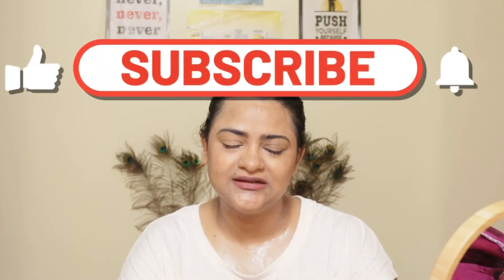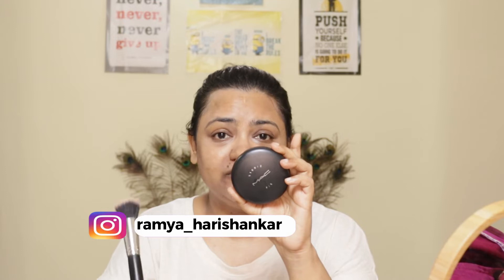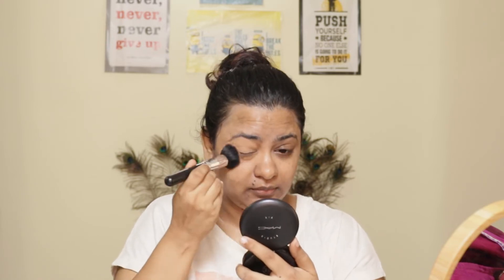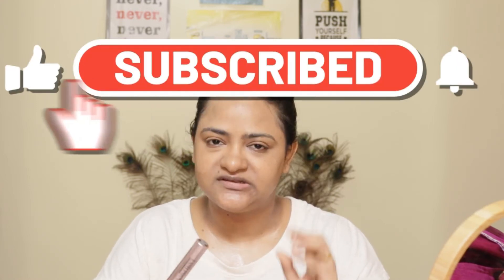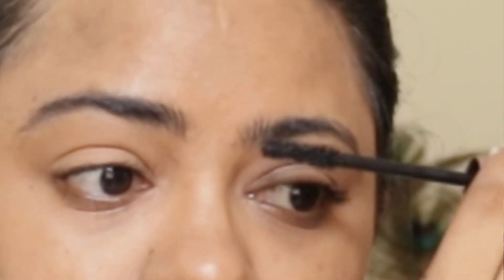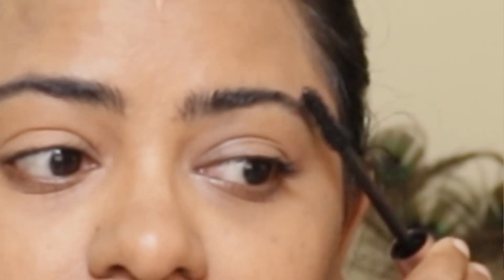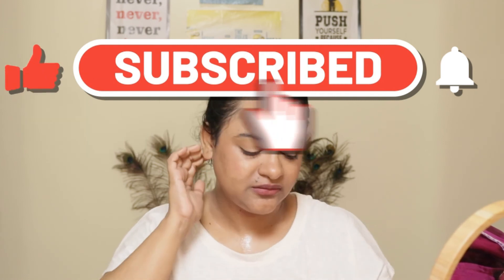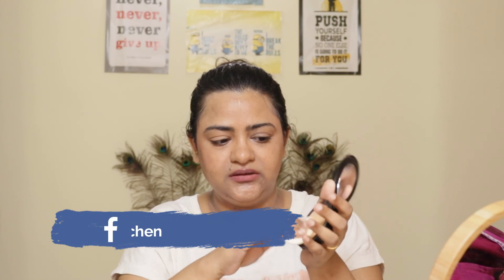Quick MakeupLook Using 3 Products |No Foundation Concealer | TEENAGERS MAKEUPLOOK||Ramya Harishankar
Hai Everyone,

Today's Video is - Quick MakeupLook Using 3 Products |No Foundation Concealer | TEENAGERS MAKEUPLOOK||Ramya Harishankar

If you like my videoQuick MakeupLook Using 3 Products |No Foundation Concealer | TEENAGERS MAKEUPLOOK||Ramya Harishankar gave a thumbs up!

Am sure that this Quick MakeupLook Using 3 Products |No Foundation Concealer | TEENAGERS MAKEUPLOOK||Ramya Harishankar video will be helpful for you.

Video Title - Quick MakeupLook Using 3 Products |No Foundation Concealer | TEENAGERS MAKEUPLOOK||Ramya Harishankar

Ramya HariShankar